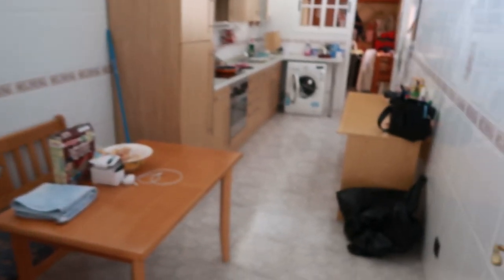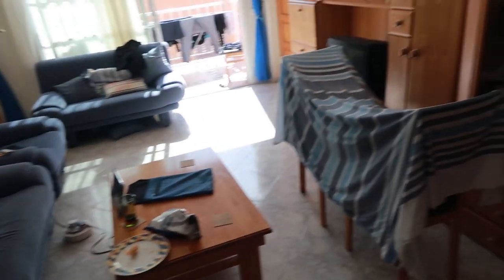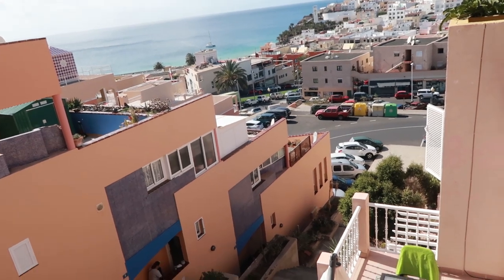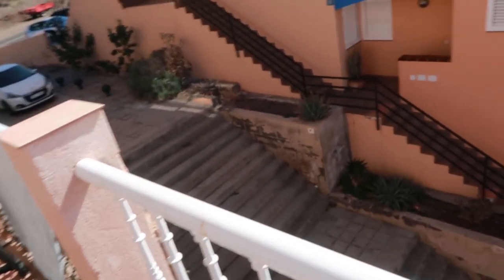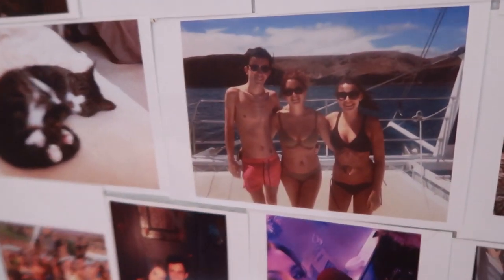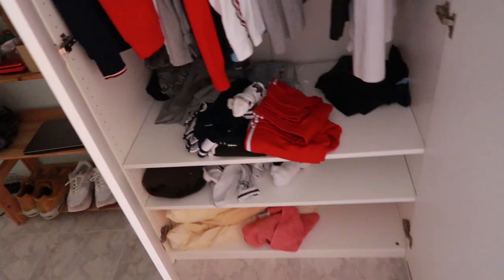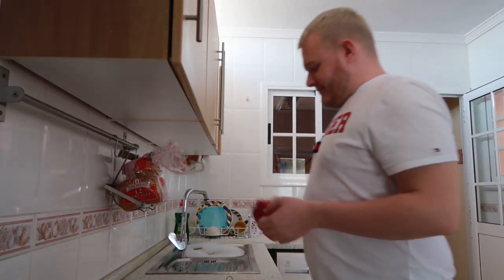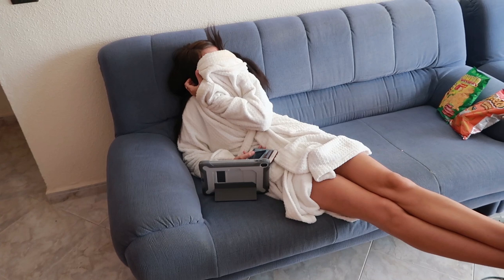FUERTEVENTURA - EPISODE 1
My first vlog style video from Fuerteventura. In this video I show you the Accommodation that TUI has put us in for the season, I introduce you to one of my roommates and a bit of an update about what we've been up to since arriving on the island.

Thank you very much for watching guys, more vlogs from Fuerteventura coming very soon. I really appreciate it.